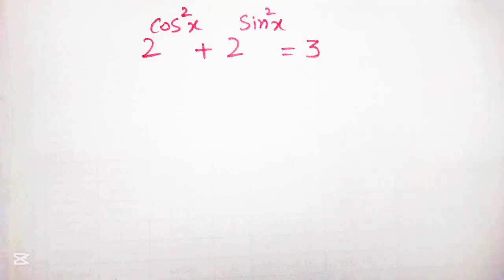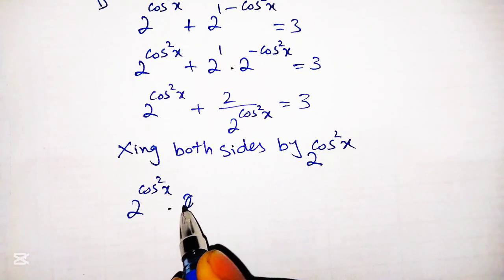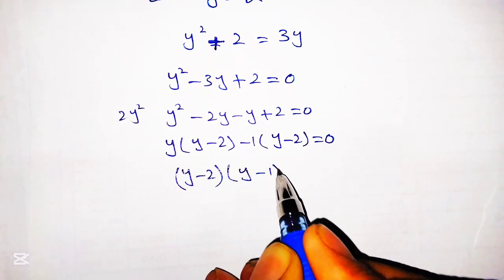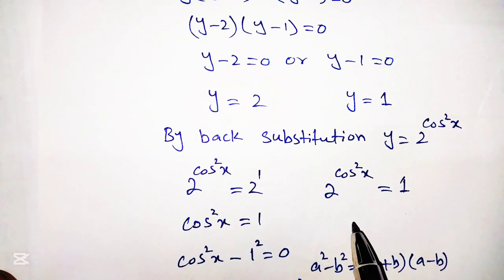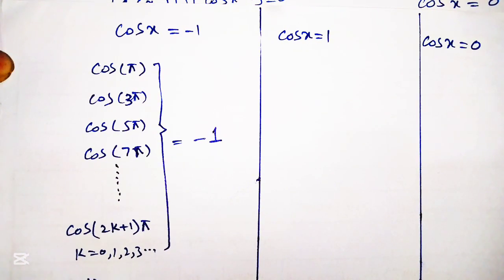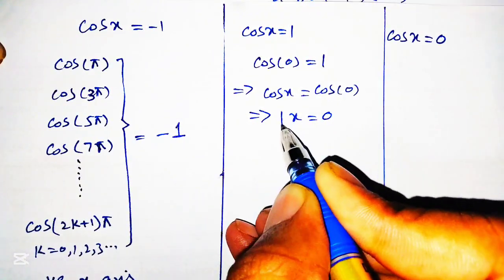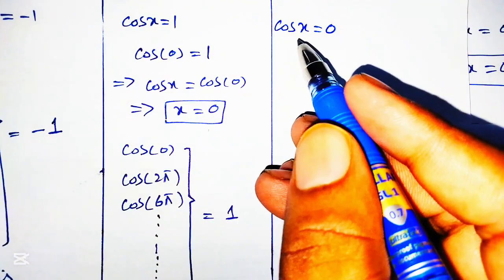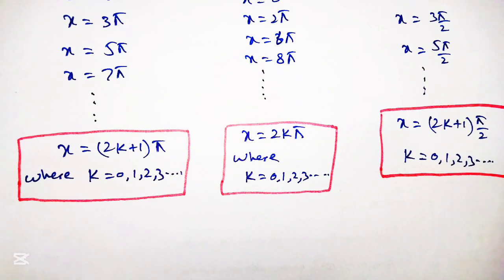Solving a 'Harvard' University entrance exam question | Find x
Time Stamp:

0:00 Intro – Find x
00:30 Solution
02:55 Taking y= 𝟐^〖𝐜𝐨𝐬〗^𝟐⁡𝒙
04:40 Back Substitution y= 𝟐^〖𝐜𝐨𝐬〗^𝟐⁡𝒙
09:30 First general solution
11:55 Second general solution
13:55 Third general solution
14:20 Thank You

This is nice algebraic trigonometric exponential equation and such type of questions often  asked in Harvard university entrance exam. Furthermore in this video different Tricks are also used to solve complex questions and such type of tricks are useful at Harvard Interview and in international maths Olympiad.  In this video the solution of this given equation will be find out by using different tricks and basic math formulas and trigonometric formulas. In the end three roots of the given equation find out in general form.